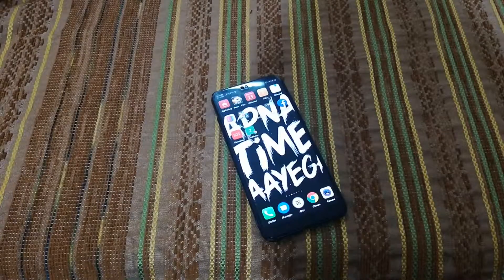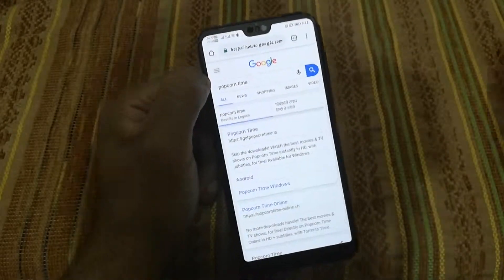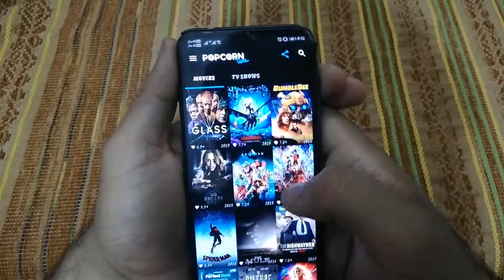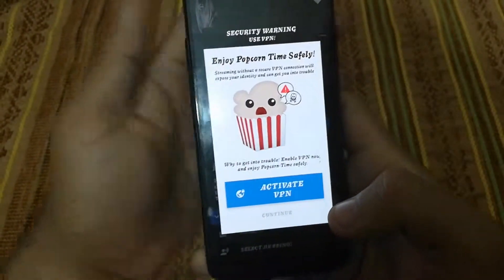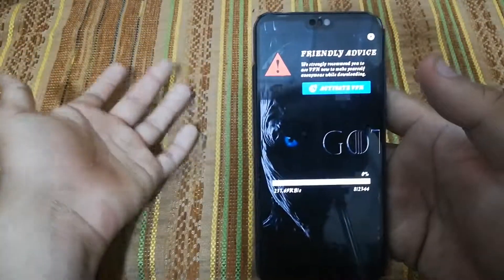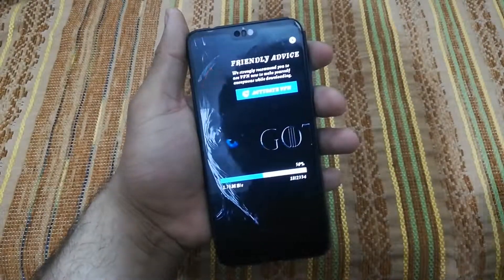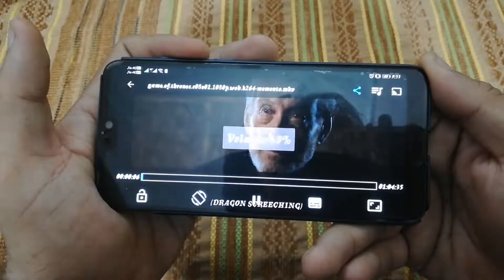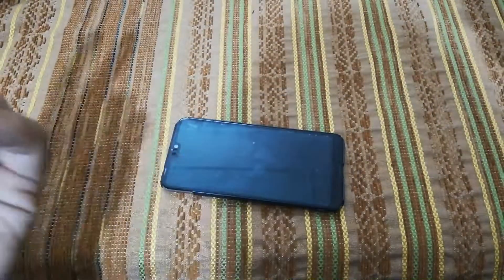Watch Game Of Thrones Season 8 For Free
Hey everyone in this video I have shown how you can download and watch games of thrones season 8 for free on your Android devices.

Name of the app is "Popcorn Time"